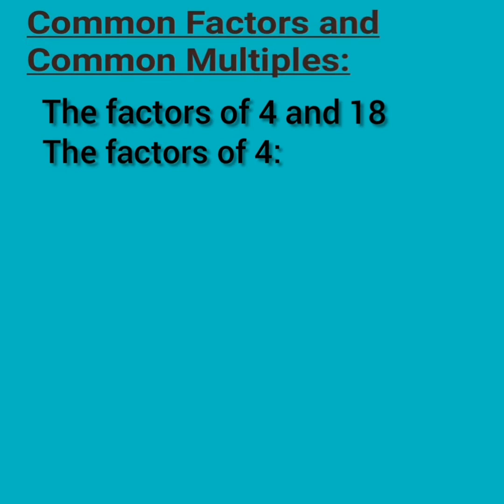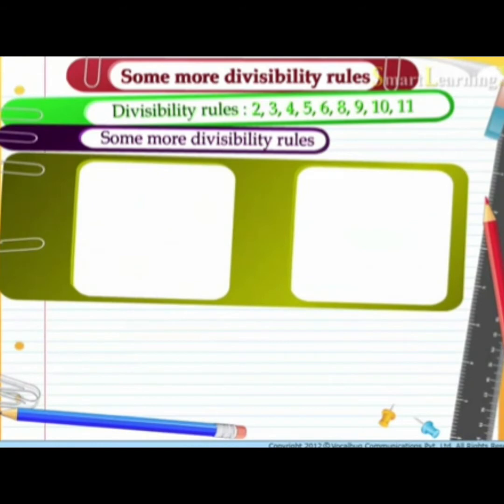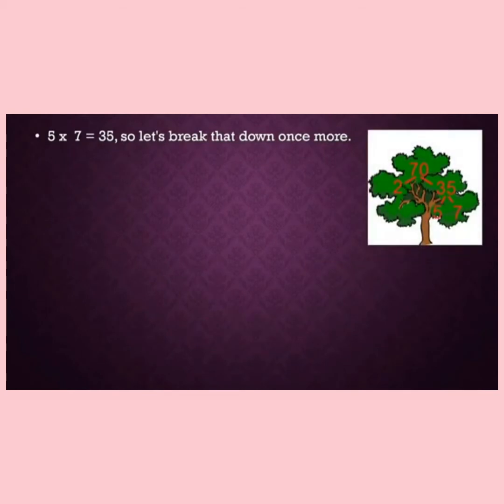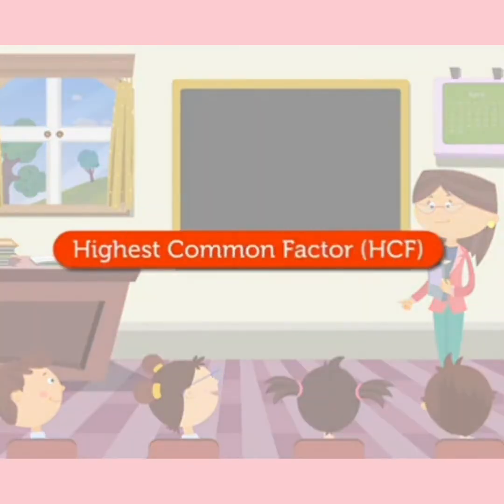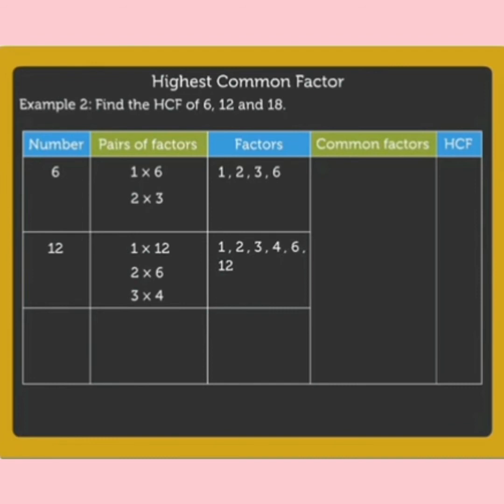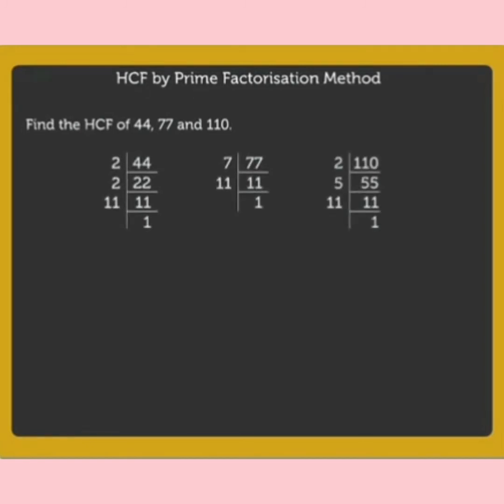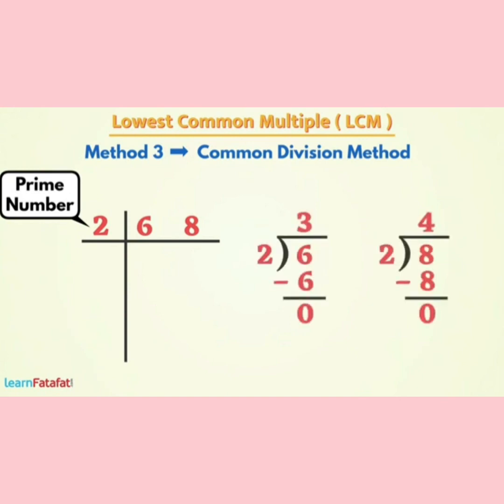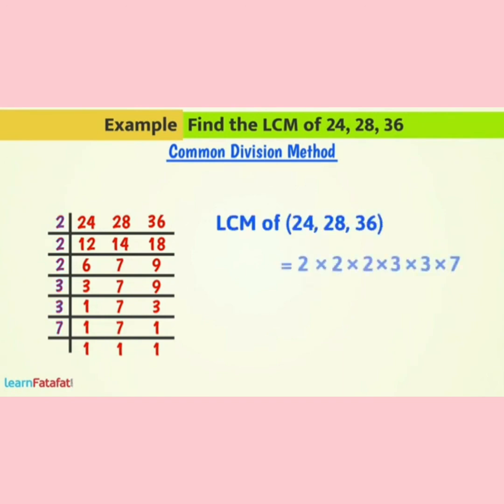3. Playing with numbers, Part - 5, Mathematics , Class - 6.